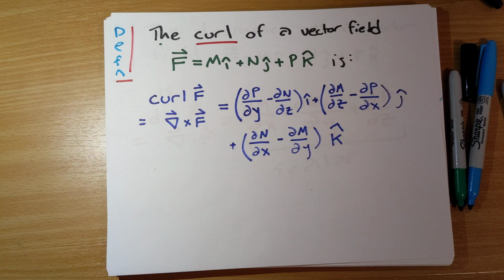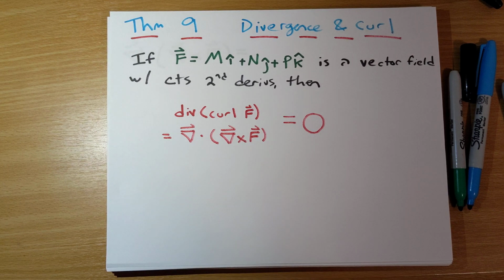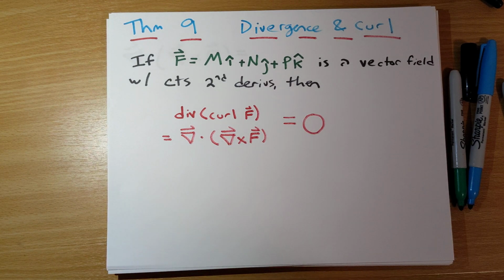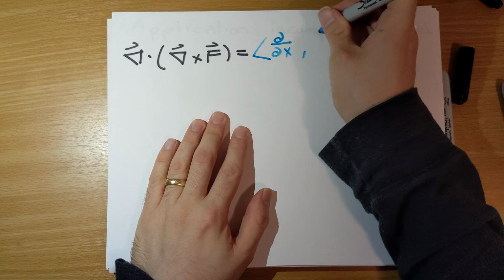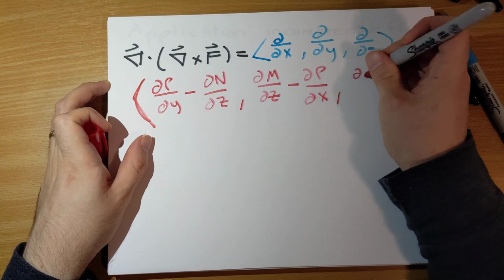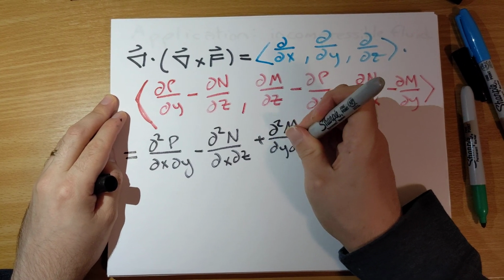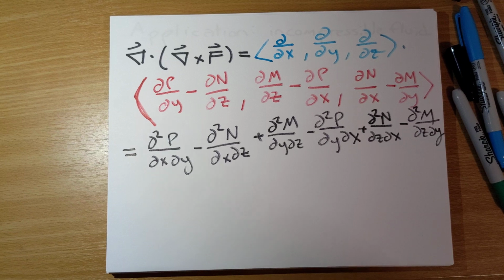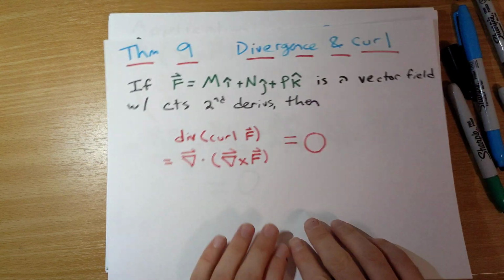divergence and curl